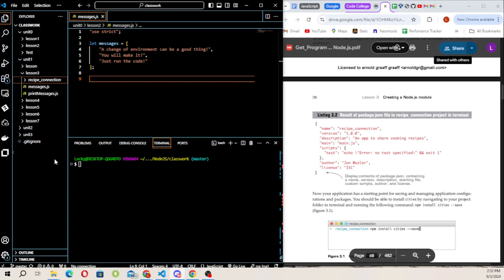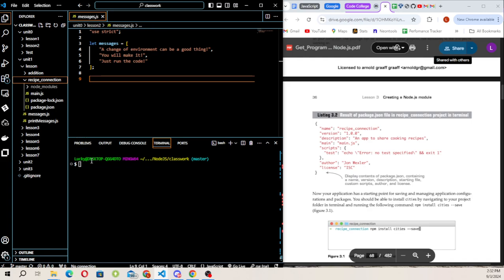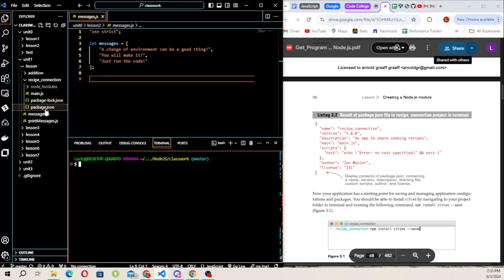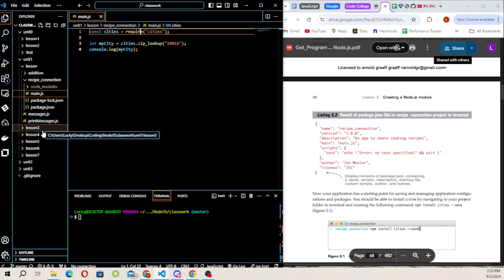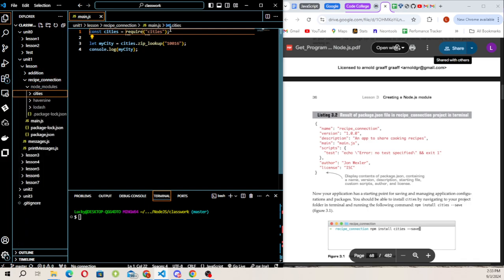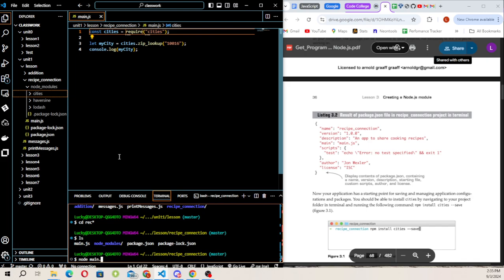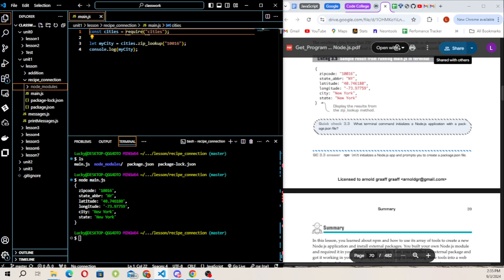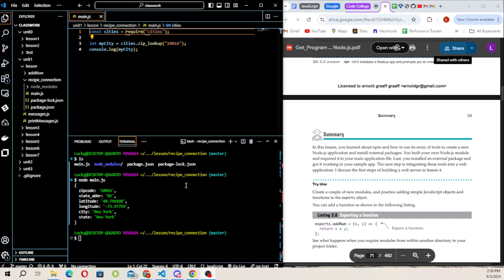NodeJS Pair Programming with Boitumelo Lefophane | Lesson 03 | Building a Simple Web Server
Lucky and Boitumelo create a new Node.js application and install external packages. We build our own Node.js module and required it in our main application file. Lastly, we installed an external package and got it working in your sample app.